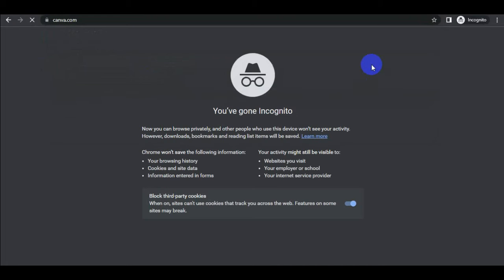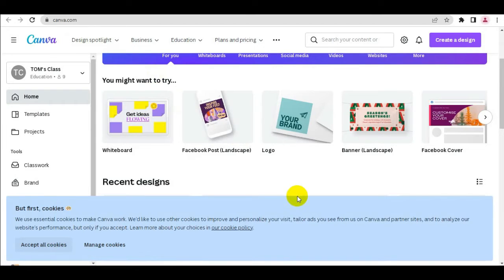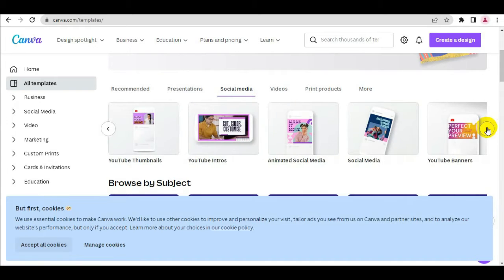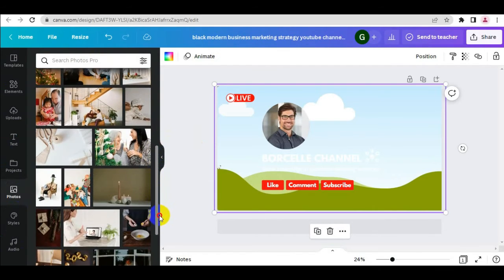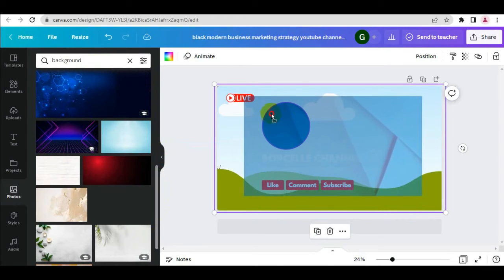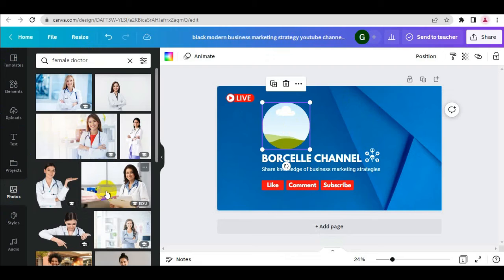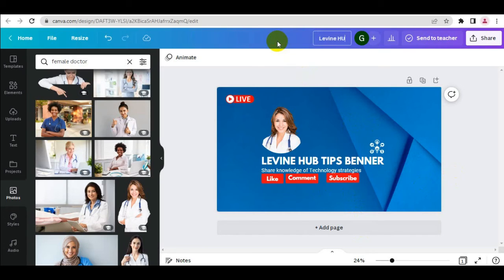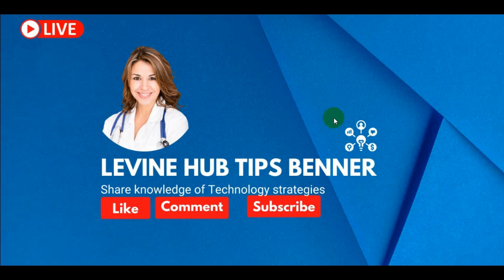Best Way On How to Design YouTube Banner 2022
Hello friend, My name is Levine. On this video, am gonna show you How to Design YouTube Banner. Hope you will learn from this video.

Easy way To Design YouTube Banner 2022 on Levine Hub Tips.

• Instagram Post Banner